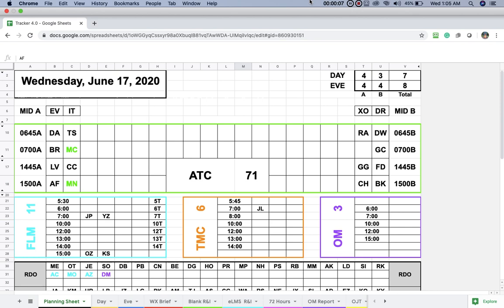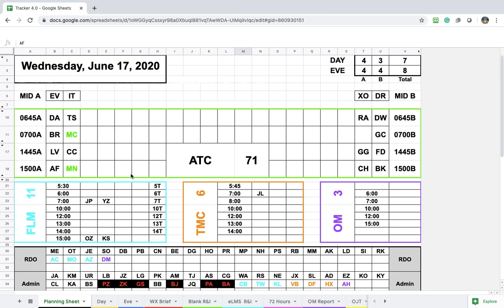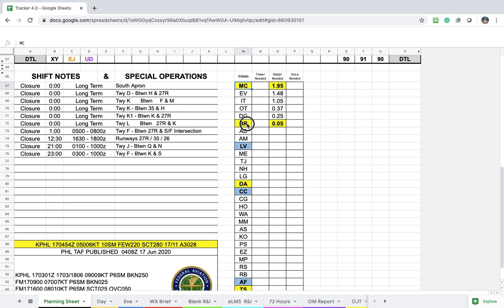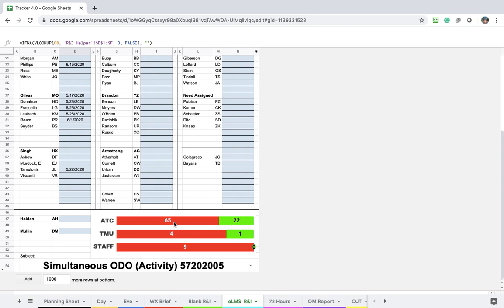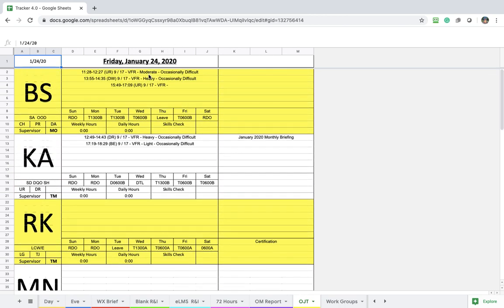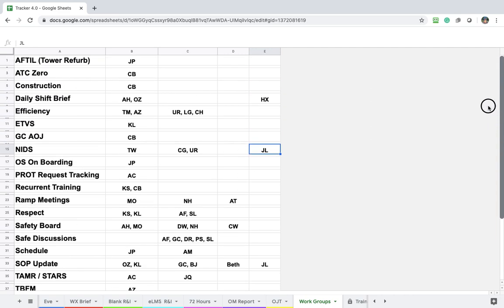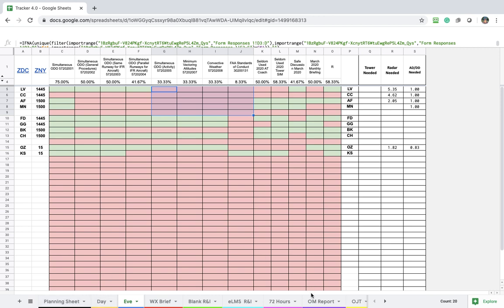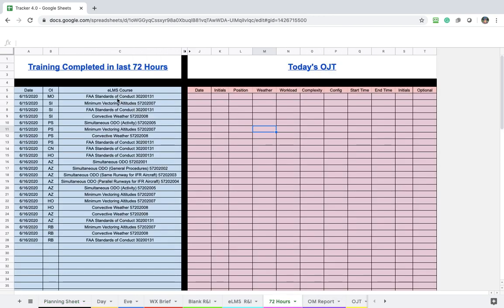Tracker 4 0